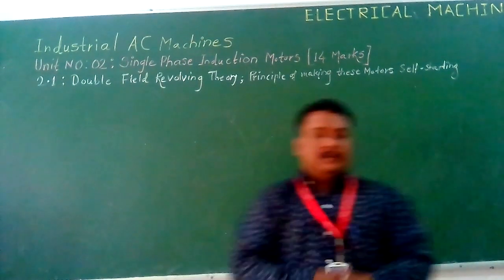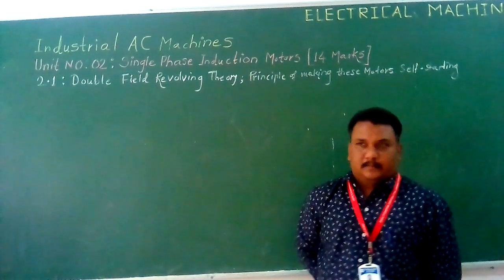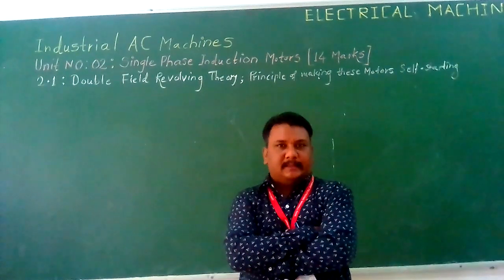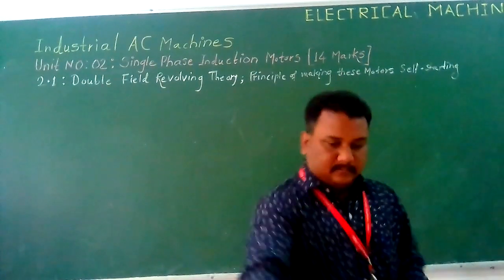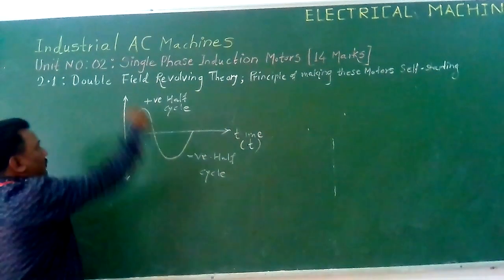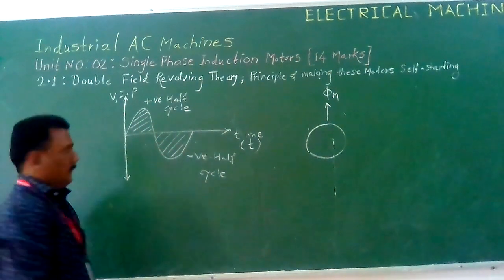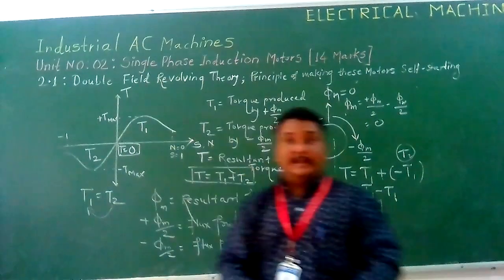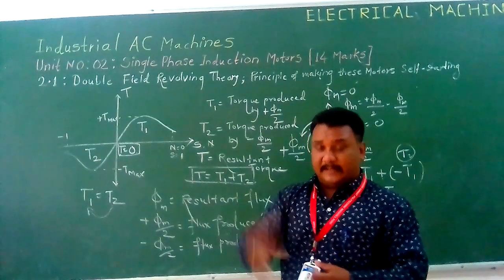MSBTE:Industrial AC Machines:Lecture No:21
Unit No:02:Single Phase Induction Motors
2.1 Double Field Revolving Theory